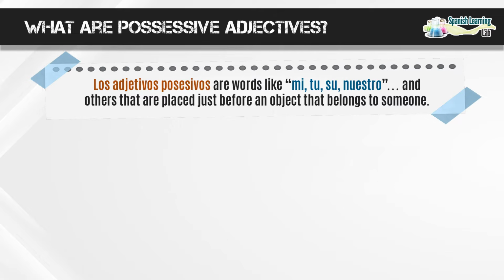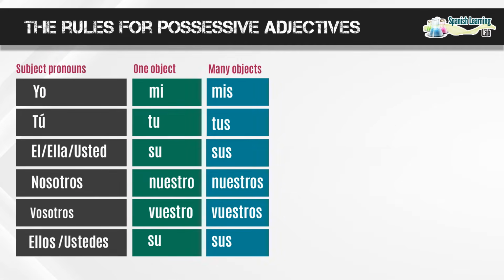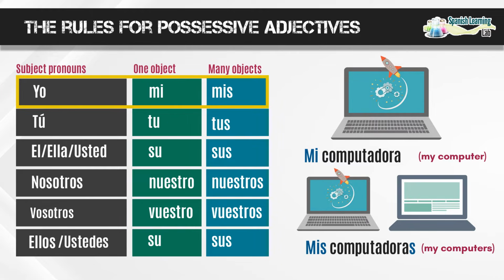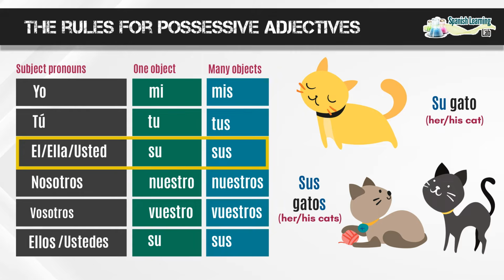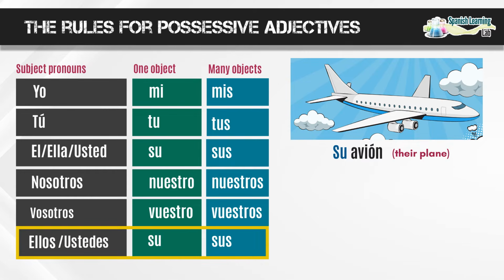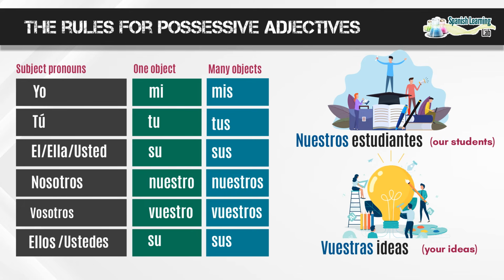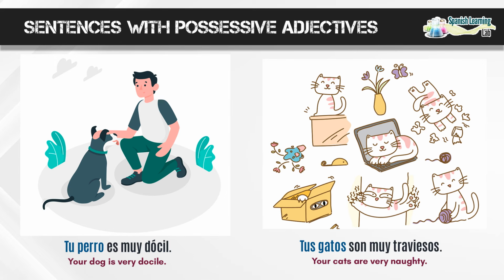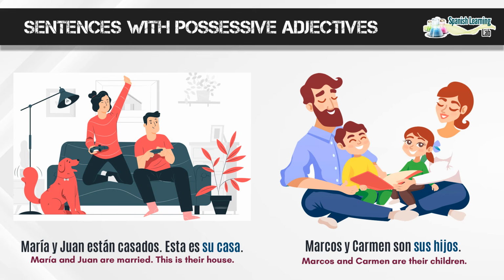Possessive Adjectives in Spanish: Rules and Examples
In this grammar video, we will learn the rules for using possessive adjectives in Spanish in sentences. It includes a lot of examples and simple explanations on this topic. It is full of pictures and sentences on this topic. Hopefully, it will be very useful to you.

Related Spanish lessons:
1. Using Spanish Possessive Adjectives in Sentences

2. The Rules for Spanish Noun-Adjective Agreement

3. Spanish Possessive Pronouns: Chart & Sentences

Graphics from:
Freepik.com